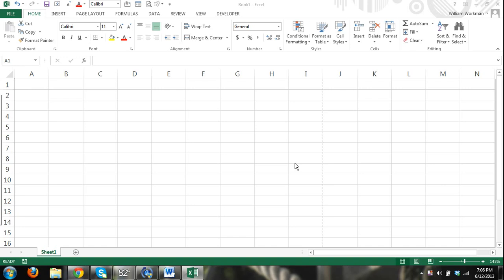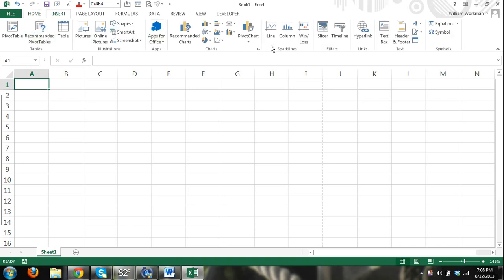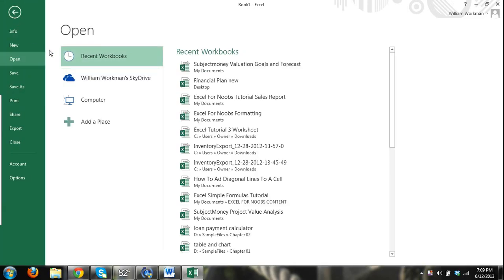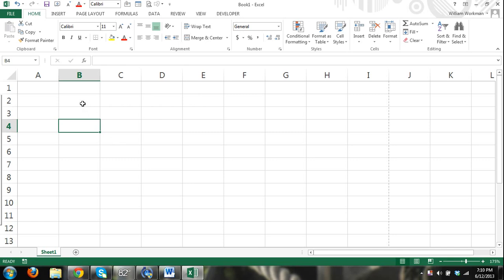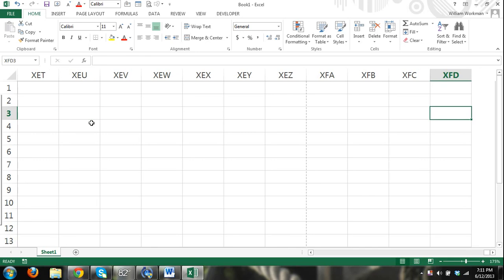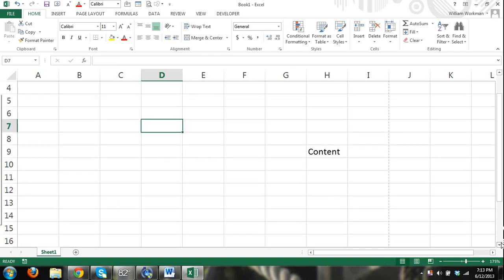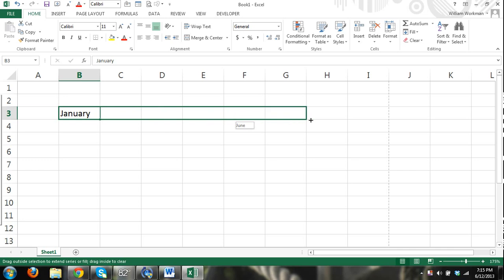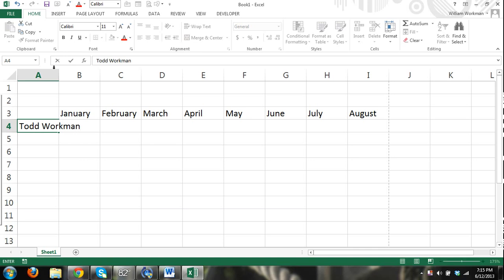Microsoft Excel Tutorial FOR BEGINNERS Part 1 - Excel Refresher Course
Excel Refresher

A tutorial on how to use Microsoft Excel that teaches you about Excel Formulas, Excel Functions, Excel Charts, Excel Tables, Excel Data Entry, Excel Tools, Excel refresher